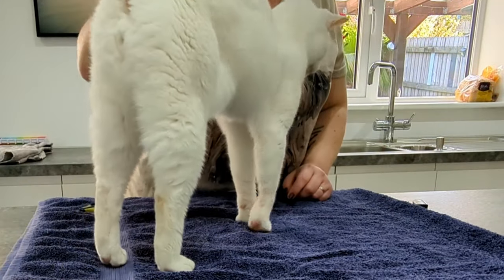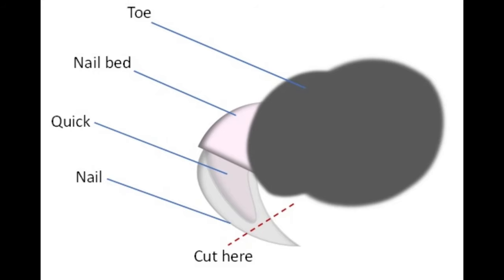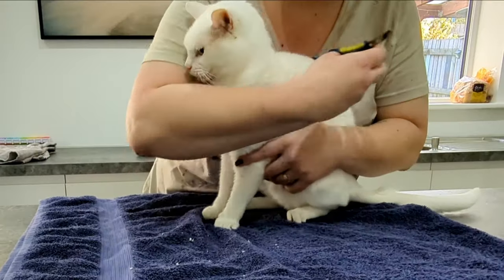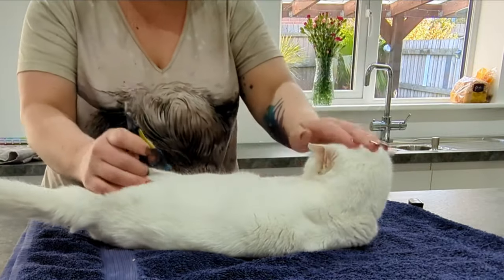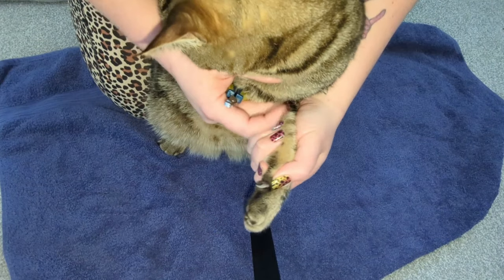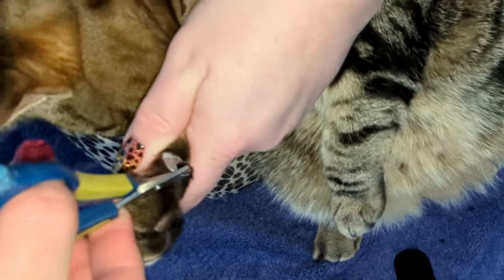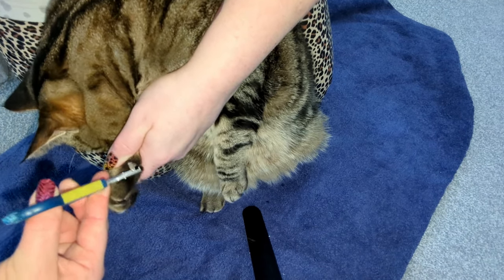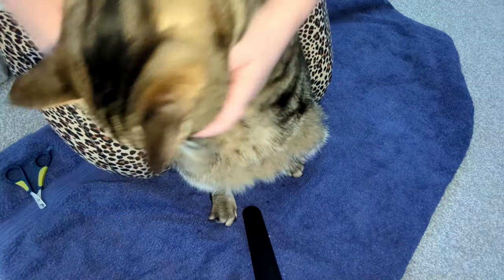How To Trim Cat Claws Alone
Today, Dr. Karyn, Clutch, and Cyril will demonstrate how to trim cat claws alone at home. They will showcase different tips, tricks, and techniques you can try when it comes to the dreaded task of trimming cat claws alone at home!

🔖⏩Video Chapters🔖⏩
0:00 Disclaimer
0:34 Intro
1:08 Friendly but firm, never use force or fear
1:34 It's important to get the restraint right
2:57 Different methods will work with different cats
4:00 Work with them not against them